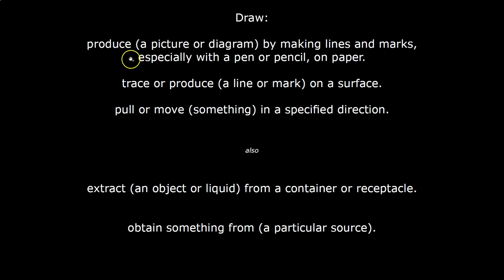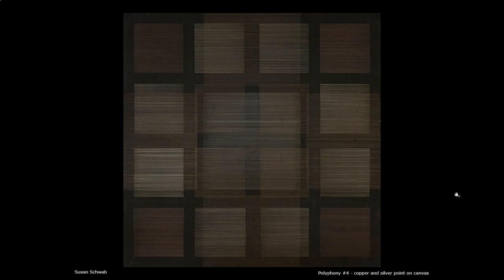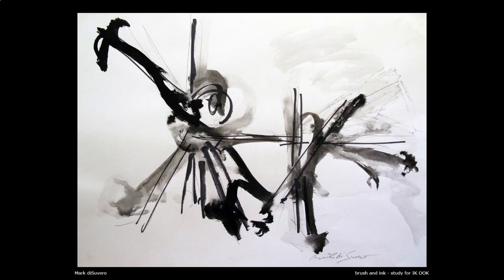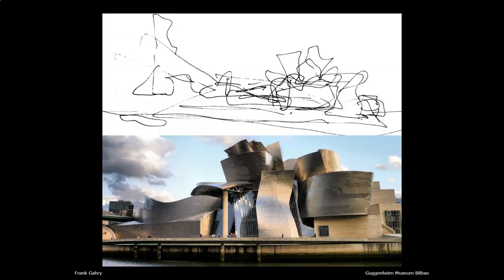Drawing 101 - Lesson 1 - Intro/Drawing To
Carson defines "drawing" in various ways and talks about some of the reasons one might make "a drawing".